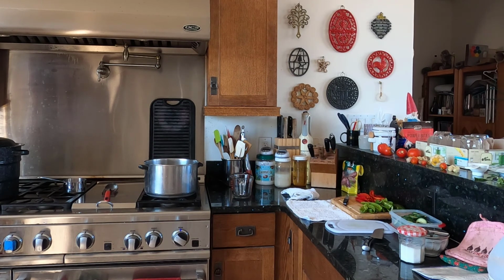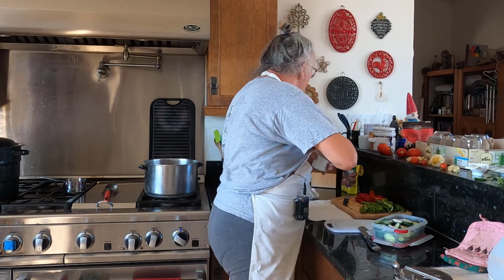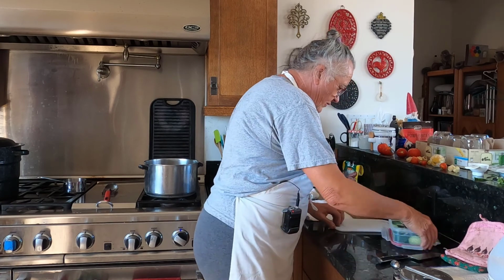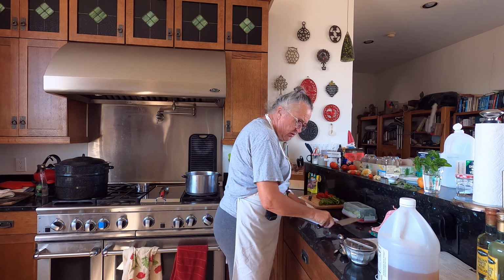Making Sunomono Pickles And Paprika Chicken For Lunch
Making Sunomono Pickles And Paprika Chicken For Lunch uses up left over chicken and make fresh pickles for immediate consumption.

Recipes:
Paprika Chicken
One chicken thigh per serving, more if the chicken is less than 5lbs. If raw chicken dredge in flur and place in a hot oiled pan skin side down. Brown the skin then turn over to color the other side. Remove from pan. Add one large chopped onion t pan and sweat until tranlicent. Allow some of the onions to brown but not burn. Return chicken to the pan. Add 16-20 oz of chicken stock. Add 3-4 TBS Hungarian Paprika to your own preferences. stir to incororate the paprika. Cover and simmer 30 minutes. Check chicken for doneness. Remove chicken from pan. Make a roux of eual parts butter and flour (2-3 TBS each). Cook until flour is changing color slightly and whisk into the pan gravy.  Add 1/2 cup sour cream of plain heavy yogurt. Adjust taste by adding more of the dair as desired. Return the chicken skin side up for five minutes. Serve alongside rice. Add as much gravy as you wish. This dish can also use precooked chicken thighs. Remove skin from thighs and reserve for stock/broth. debone the thighs and save the bones for stock/broth. Cook the gavy as about and add the cold precooked thighs to the pan long enough to heat through. DO NOT OVERCOOK! Serve with rice.

Take care.

Henry & Irene
BrainStorm Acres

Gardening Products
Pro Cal HGPK10PHD Premium Nursery Pot 10 Gal (5/pk)

Homestead Security and Surveillance
Blaze Game Camera 5 Pack

Our Audio recorder:
Zoom F1-LP
Zoom F1 with Lav and Shotgun

Cameras:
Sony ax53 4K video Camcorder
Sony HandiCam CX405
GoPro Hero 8 Black
Panasonic Lumix GH5 Mirrorless camera

Computer equipment:
StartTech 7 Port USB 3.0 Hub
Western Digital External 10TB USB 3.0 hard drive
Latest_Dell XPS 8930 SE Desktop, Intel i7 9700, NVIDIA GeForce RTX 2060 6GB GDDR6, 256GB SSD + 1TB HDD, 16GB RAM, SD Card Slot, HDMI, 1×USB 3.1 Type-C Port, 3×USB 3.1 Gen 1 Ports, Windows 10

Video editor(s)
Camstasia 2021
Davinci Resolve Studio 17

12V Litium Iron Phosphate Battery
Lynx 100 Ah 12V battery with BMS